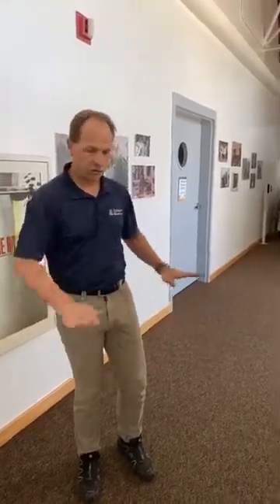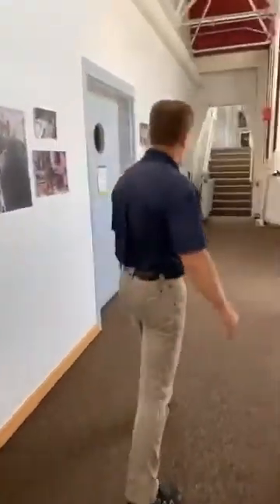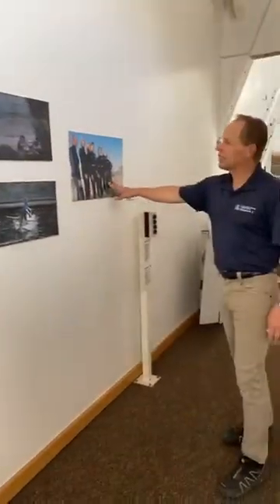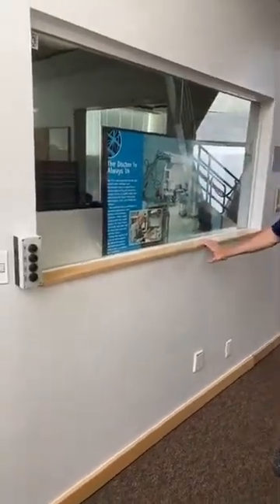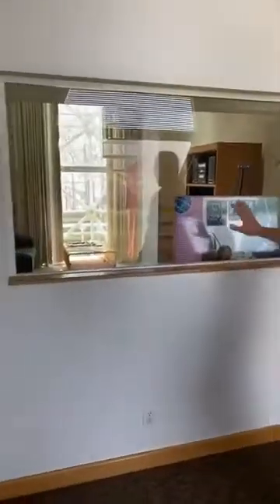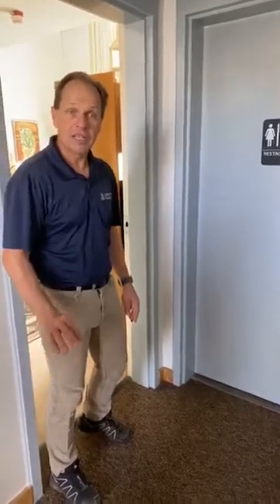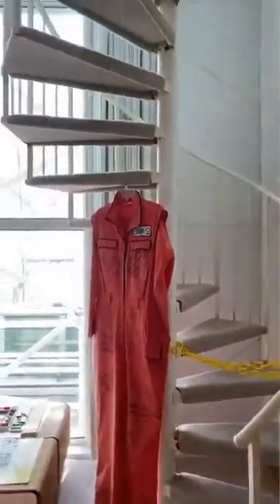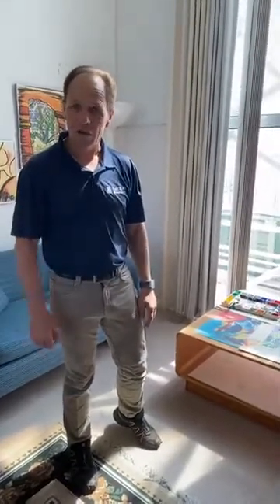Explore the Original Biosphere 2 Crew Member Apartment- Biosphere 2 Live March 20 ,2020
Deputy Director, John Adams, takes you into the living quarters of the original Biospherians.